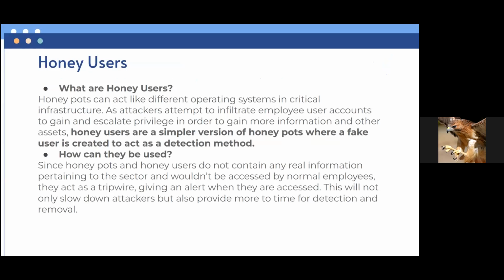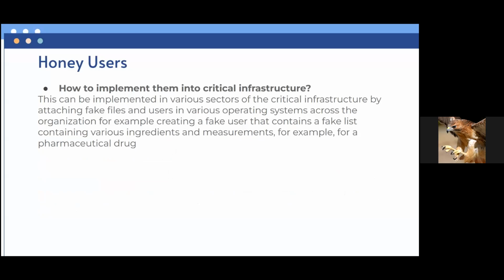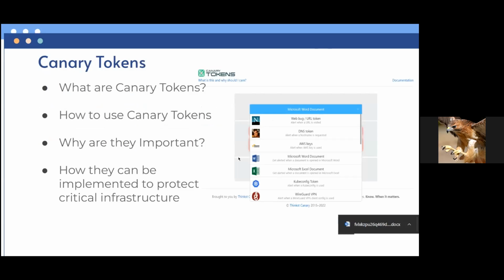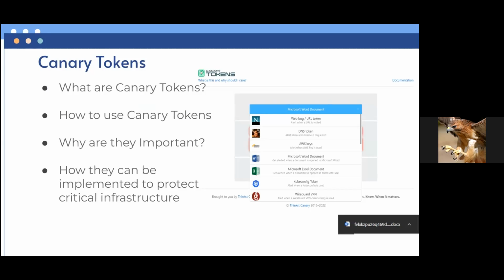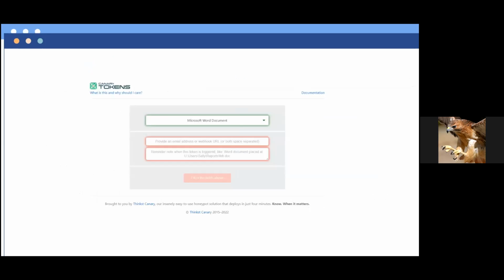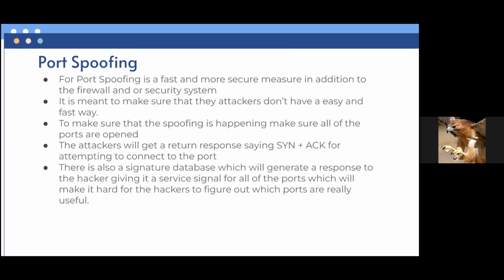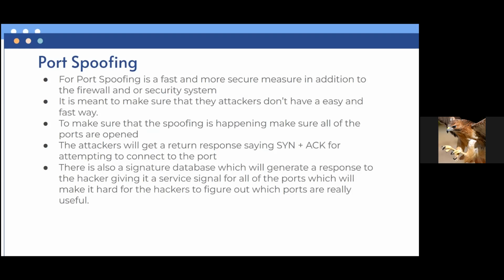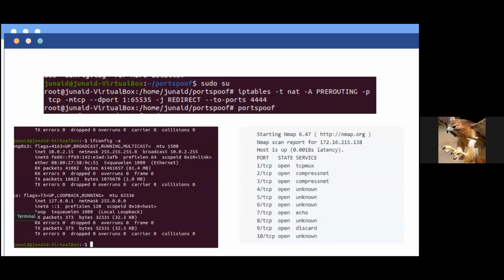Countering Emerging Threats to Critical Infrastructure Problem Statement 3 Winner